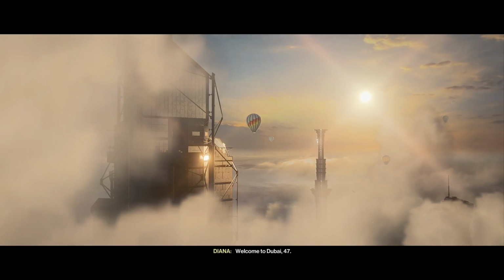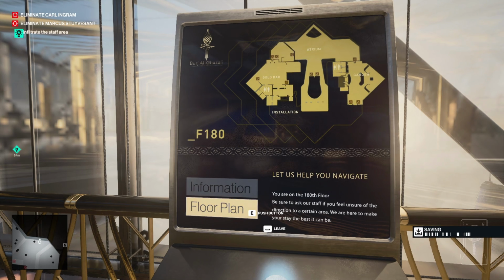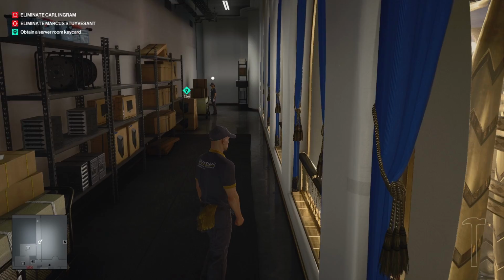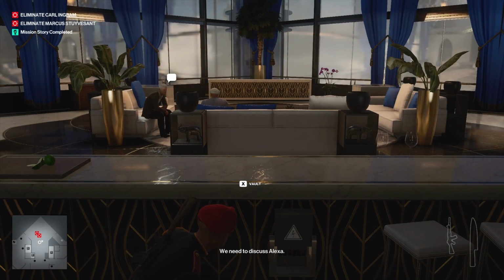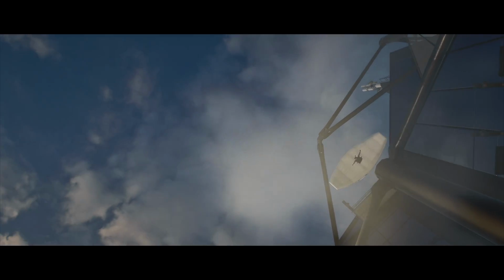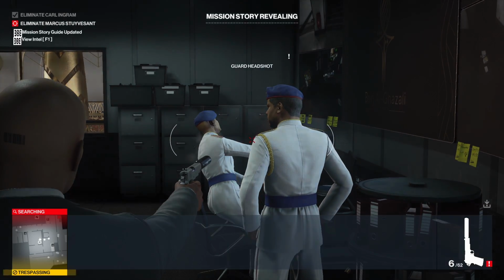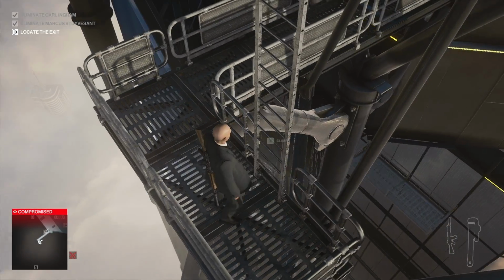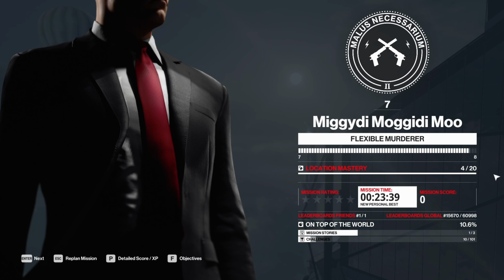Crashing the Party in Dubai! | Hitman 3 2021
Agent 47 arrives in Dubai to visit a couple of old pals. Safe to say that this will be the last time he'll ever get the chance!

WARNING: This video includes elements of violence, death, and a few cuss words thrown around, just wanted to let you guys know that!

TIMESTAMPS:
0:00 - Start of the video
0:37 - Introduction
1:08 - Normal Run
8:12 - Chaos Run
13:45 - Outro